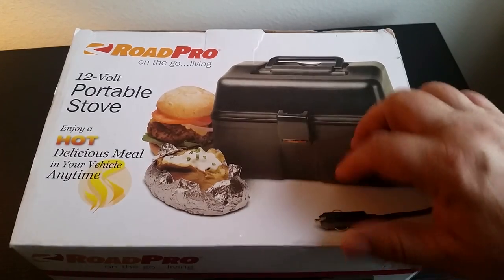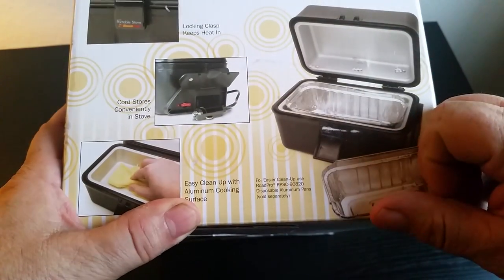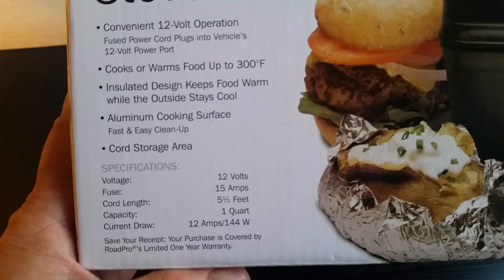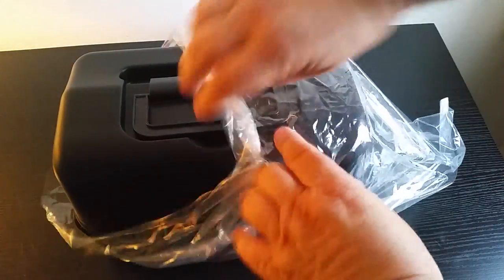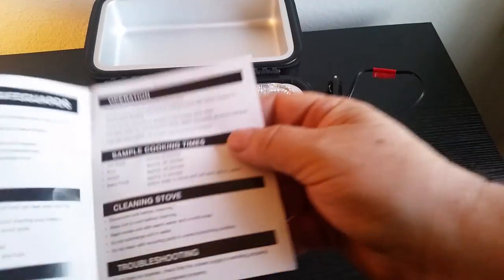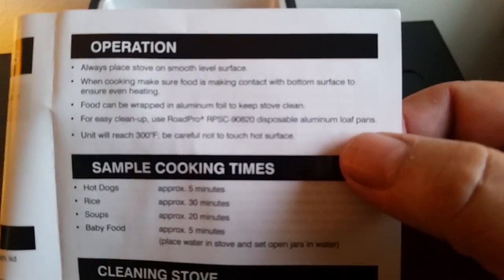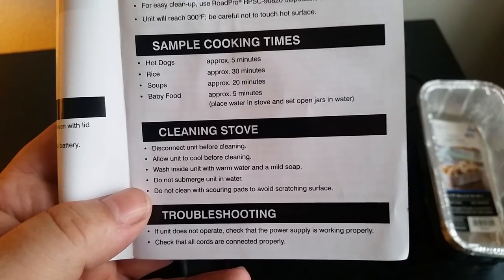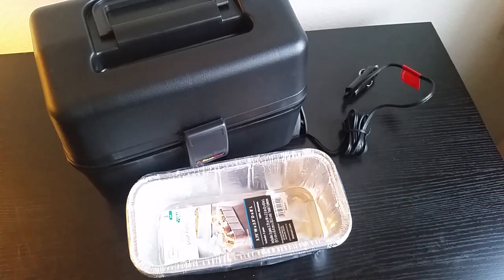Opening RoadPro 12 Volt Portable Stove and Review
UPDATE 01/01/2017.  I have been using these stoves almost 4 to 5 days a week.  Sometimes a couple times a day.  They are sturdy and reliable as far as my experiences.  I did break 2 of them and it was my fault both times.  Once was in the snow.  I took the hot stove out of my truck and sat it on a snow covered picnic table.  Both plastic hinge pins snapped when I opened it.  Maybe a defect but probably my fault because that was the only time that ever happened.  My first stove, I broke the clasp because I kept hooking it only half way.  There are two plastic hooks it needs to latch to.  it is easy to get sloppy and only hook it to one hook.  This caused my first latch to break.  On my new stove, I always hook it correctly and have never had any trouble.  I absolutely love these little work horses!
Opening and explaining the RoadPro 12 volt Portable Stove.
These stoves plug into the lighter power outlet in your car or truck. Be sure to see our videos of foods cooked in this.

These stoves plug into the lighter power outlet in your car or truck.

You can buy these stoves at major truck stops or order from Amazon